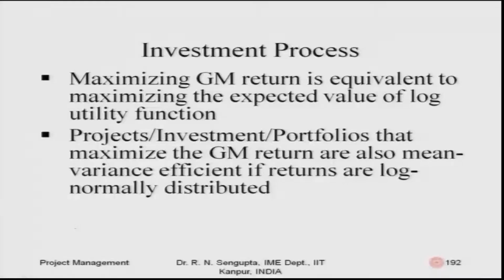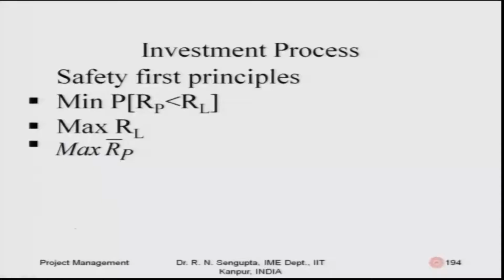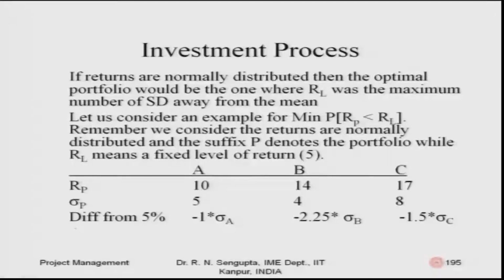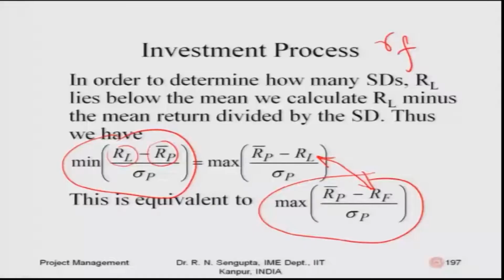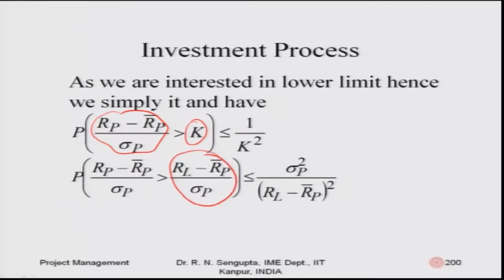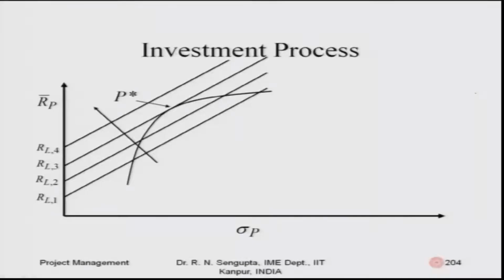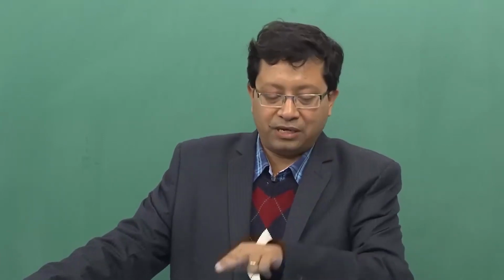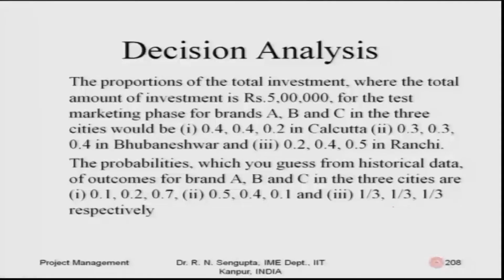Lecture 18: Other Criteria used for Project Selection